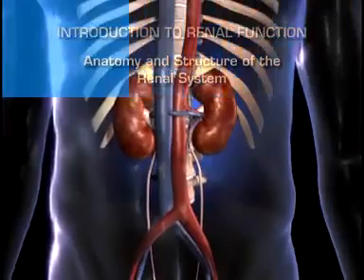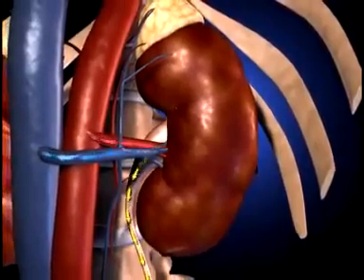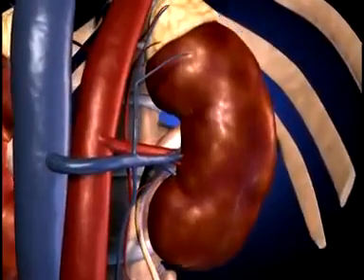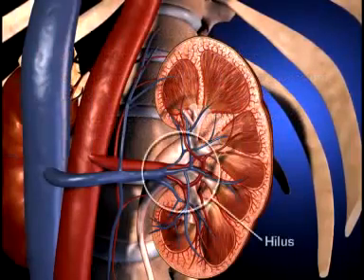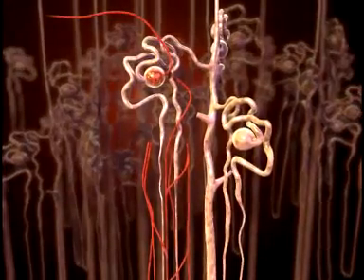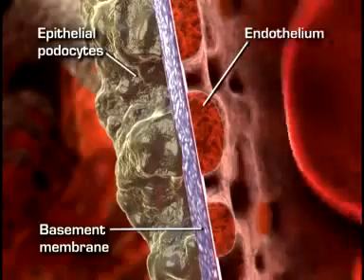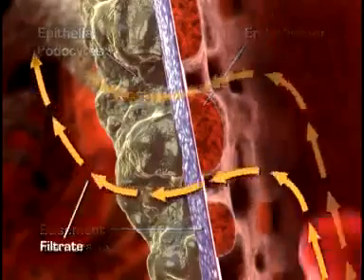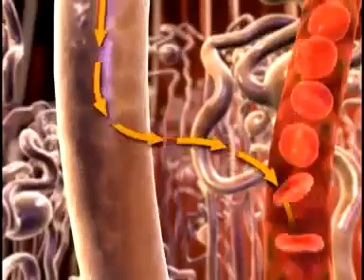Anatomy and structure of the renal system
Video dari .